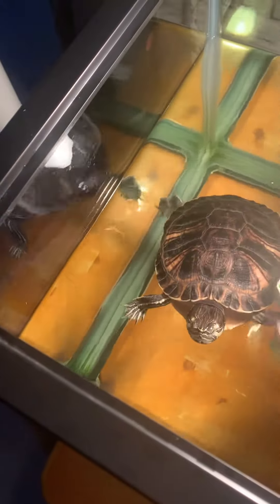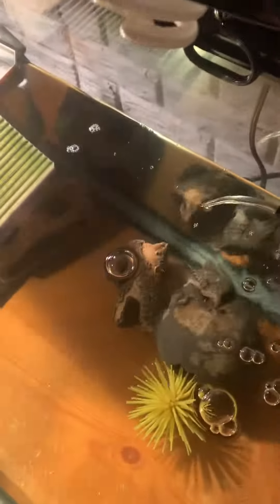Feeding my Cumberland Slider Turtle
Just an average feeding day.